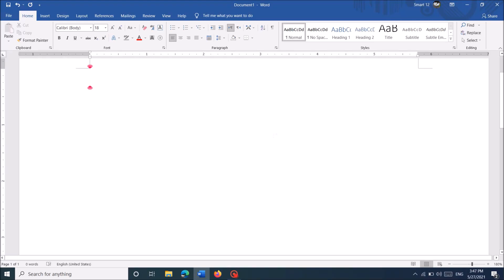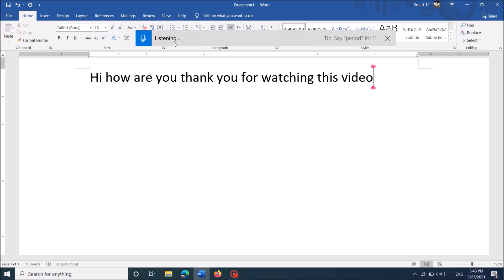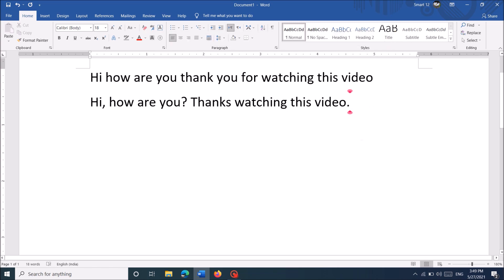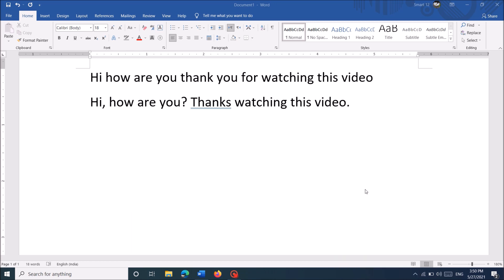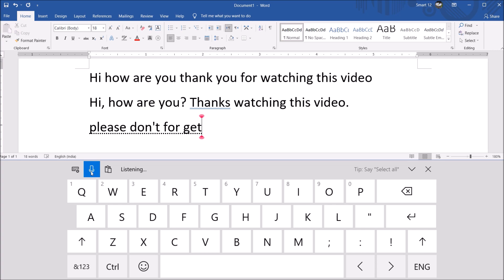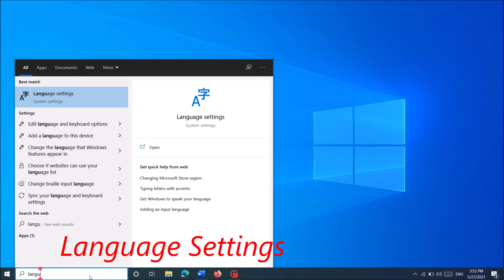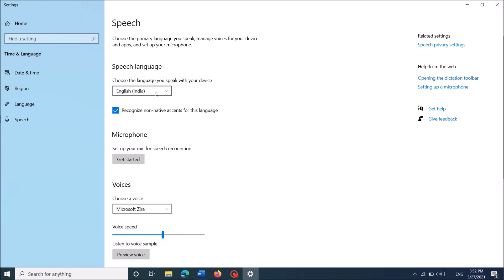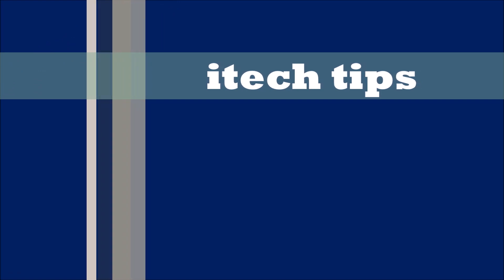How Voice Typing in Windows 10 [2 Methods]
For Voice Typing / Typing by voice or dictating in Windows 10 try one of these two methods:
Method 1:
Hit Windows key and letter “H” together in your keyboard. Then the dictation bar will open. Start dictating after pressing the microphone icon on the dictation bar. To insert the punctuation marks pronounce their name as you watch in this video.
Method 2:
Right click on the blank area on the taskbar – turn on “Show touch keyboard button”. Then open the touch keyboard by hitting it icon on the taskbar. No start dictating after pressing the microphone icon on the touch keyboard.
To enhance performance of the dictation in case you are not the native speaker to the language settings and select the option there to recognize the non-native accents.
Please note the presently this feature is available only in the following languages:
• Simplified Chinese
• English (Australia, Canada, India, United Kingdom)
• French (France, Canada)
• German (Germany)
• Italian (Italy)
• Portuguese (Brazil)
• Spanish (Mexico, Spain)
And also note that these methods work better when you are connected to internet..!
This video is an answer for your queries like:
How I can type by voice in my laptop?
How I will type by dictation in Windows?
How my computer will type as I dictate?
How to type by voice in Windows 10?